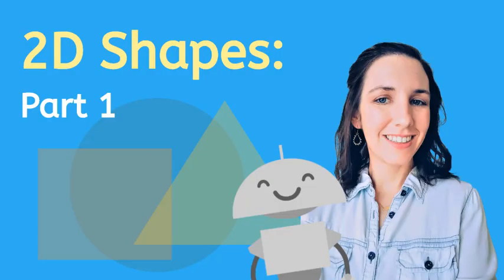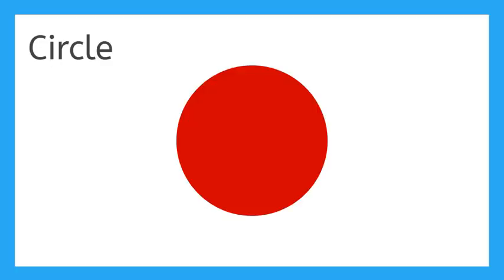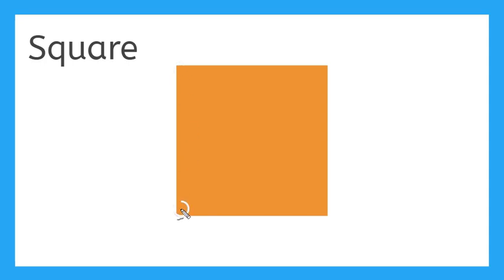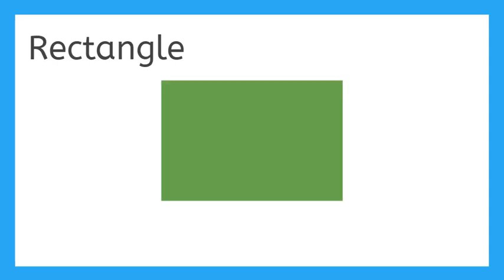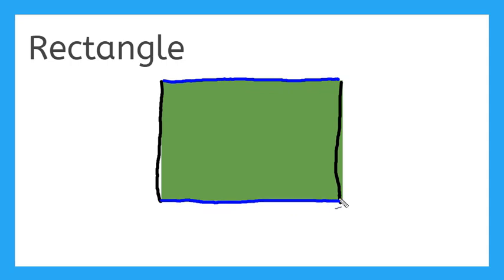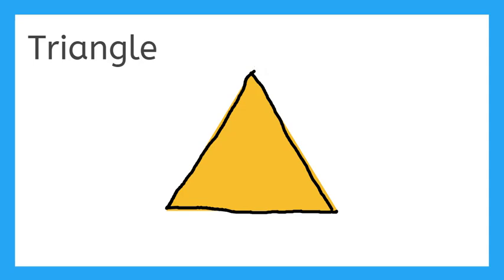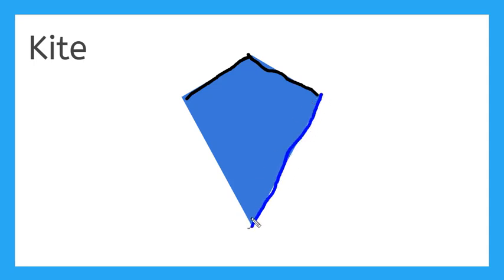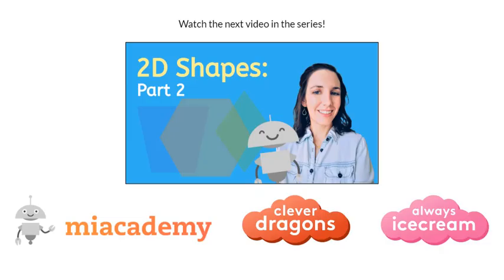2D Shapes: Part 1 - Math for Kids!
Today we are going to learn about flat, 2D shapes.